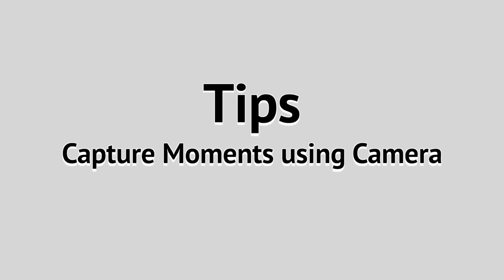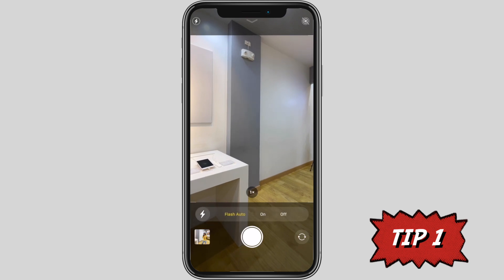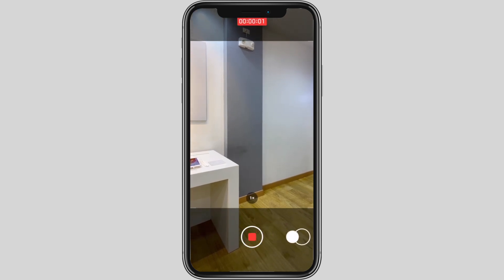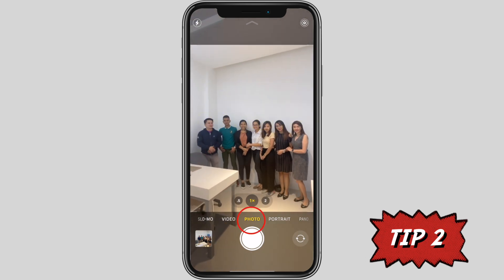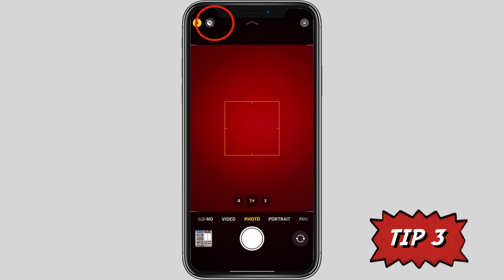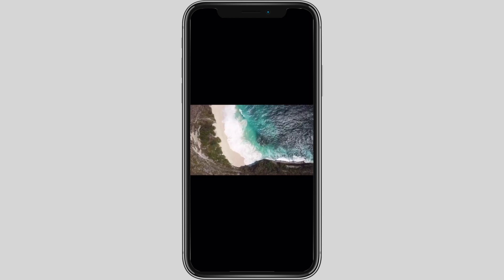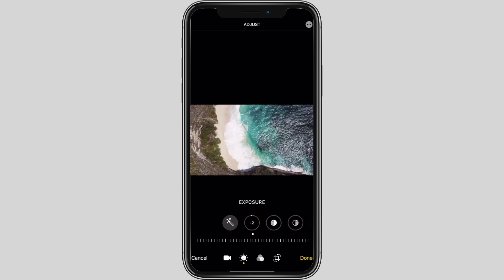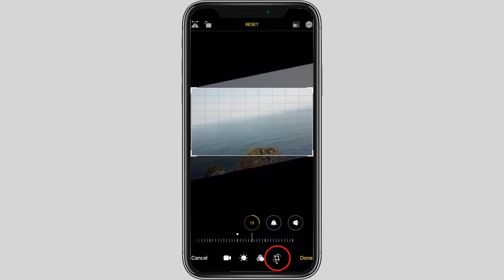TIPS | How to Capture Moments using Camera App in iOS 14 | iPhone 11 & iPhone 11 Pro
TIPS | How to Capture Moments using Camera App in iOS 14

Tips on how to capture great photos using Camera App in iOS 14
How to capture great photos using Camera App in iOS 14
Capture great photos using iPhone
How to use Camera App in iOS 14
How To Use The iPhone 11 & 11 Pro Camera Tutorial - Tips, Tricks & Features

TIPS | How to Capture Moments using Camera App in iOS 13 | iPhone 11 & 11 Pro